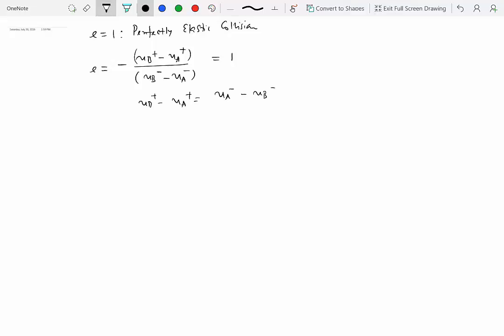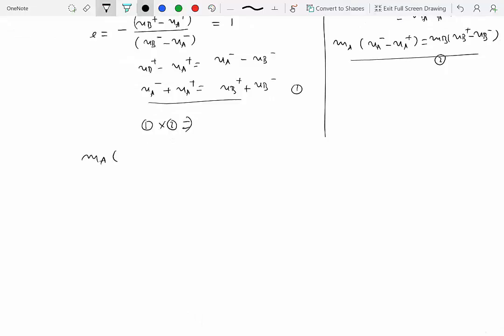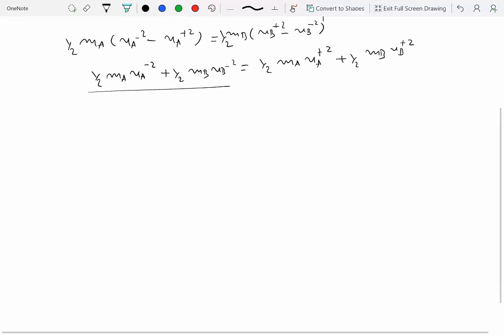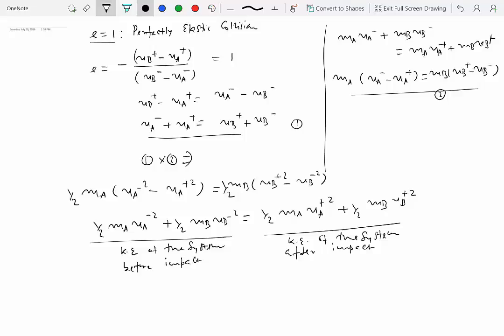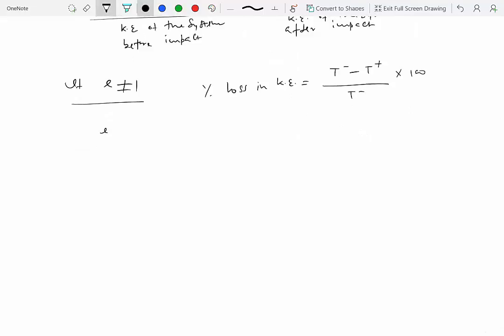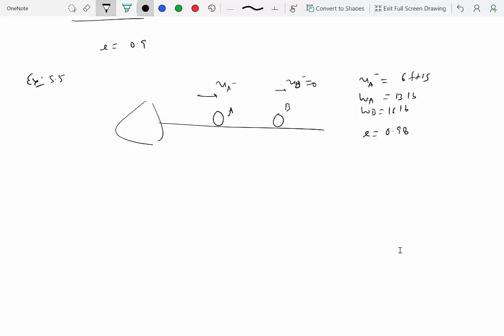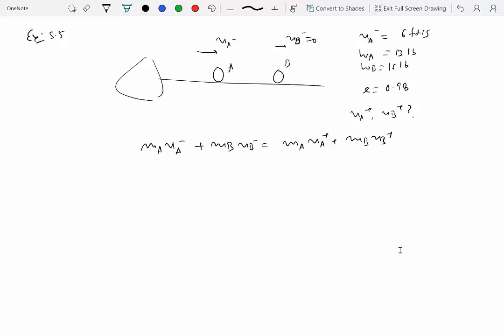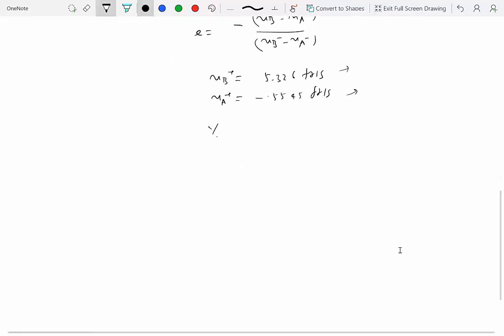5.6 Why is Mechanical Energy Conserved during Perfectly Elastic Collision?